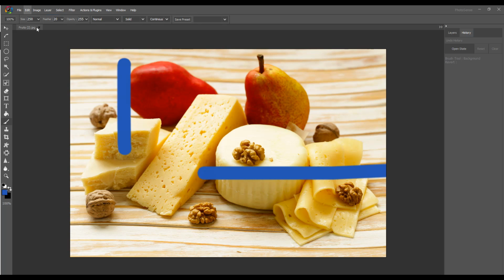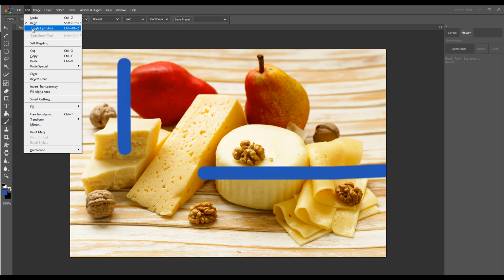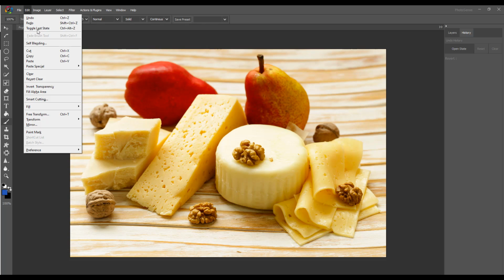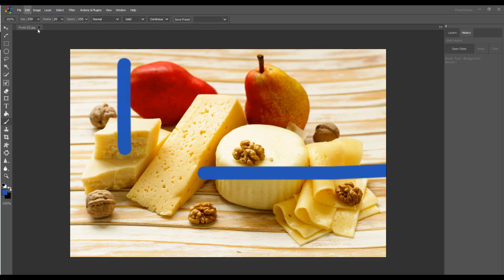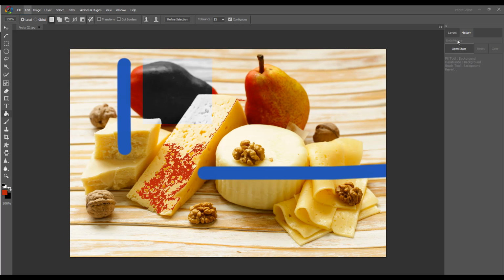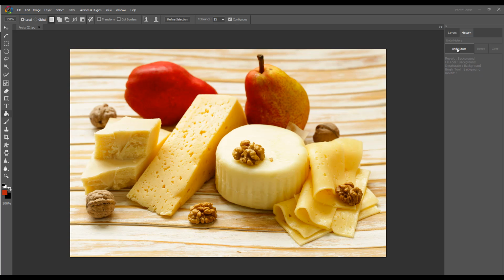Undo and Redo in Photosense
In this video tutorial we learn how to work undo and redo command in PhotoSense